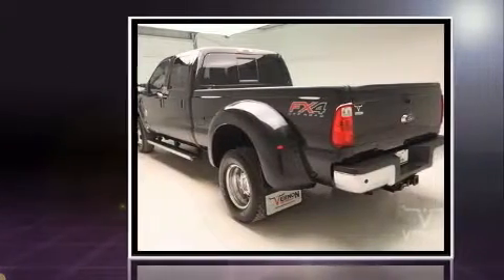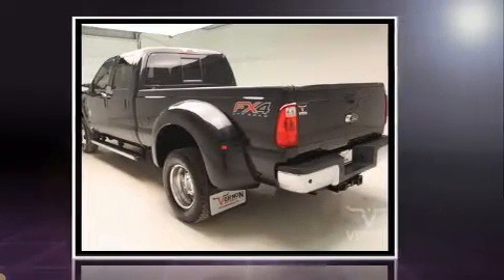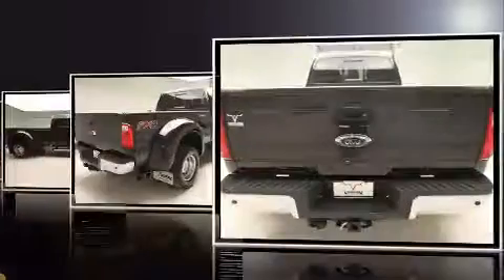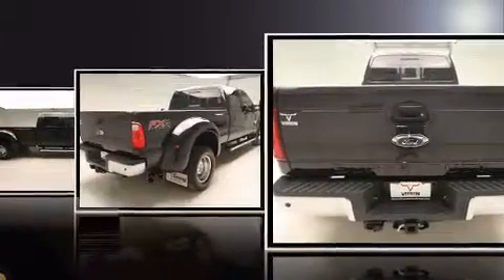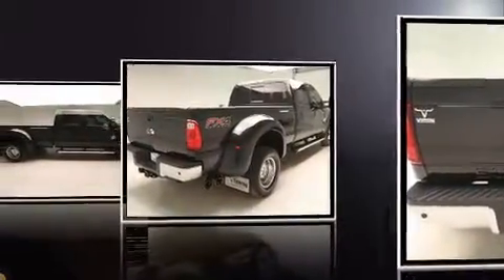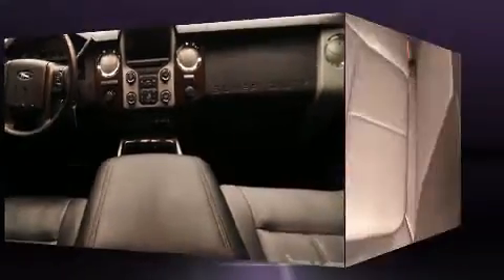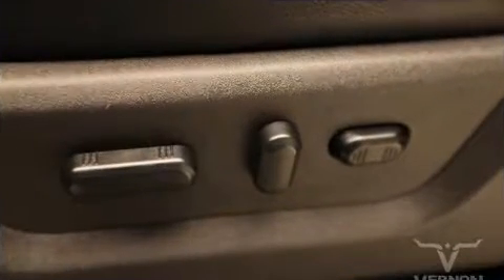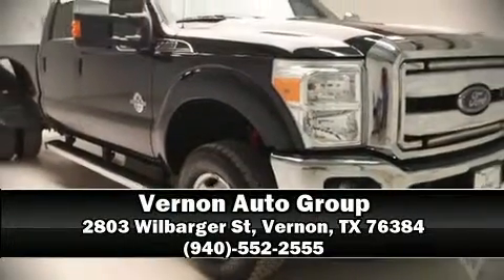2015 Ford F-350 DRW Lariat in Vernon, TX 76384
You can expect a lot from the 2015 Ford F-350. With fewer than 15,000 miles on the odometer, this pickup successfully merges advanced capability with comfort and agility, distinguishing itself from the competition with its cargo capacity, towing capacity, and ruggedness! Under the hood you'll find an 8 cylinder engine with more than 400 horsepower, providing a smooth and predictable driving experience. Four wheel drive allows you to go places you've only imagined. Turbocharger technology provides forced air induction, enhancing performance while preserving fuel economy. Top features include a split folding rear seat, front and rear reading lights, a tachometer, an outside temperature display, telescoping steering wheel, an overhead console, a trailer hitch, and more. Ford ensures the safety and security of its passengers with equipment such as: head curtain airbags, front SIDE impact airbags, traction control, ignition disabling, and 4 wheel disc brakes with ABS. Brake assist technology provides extra pressure when applying the brakes. Our sales staff will help you find the vehicle that you've been searching for. We'd be happy to answer any questions that you may have.